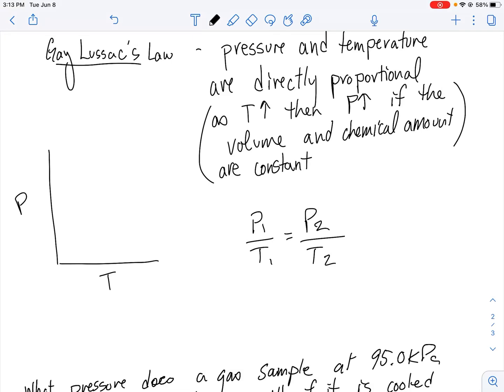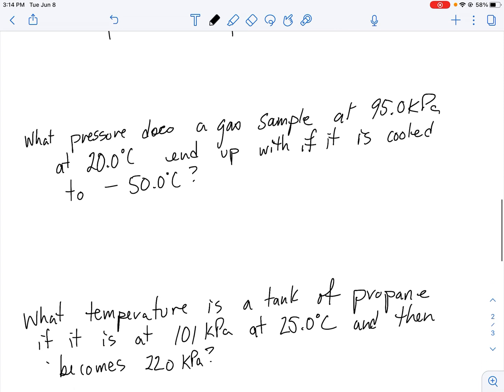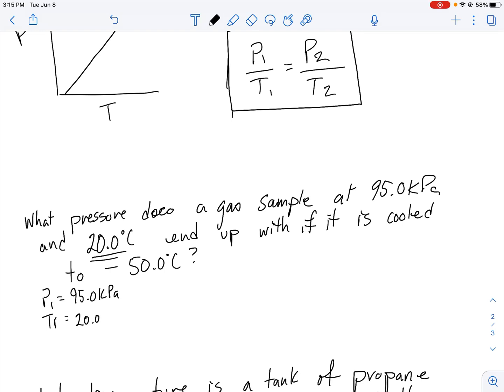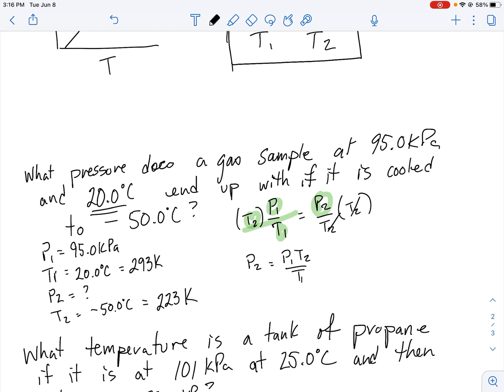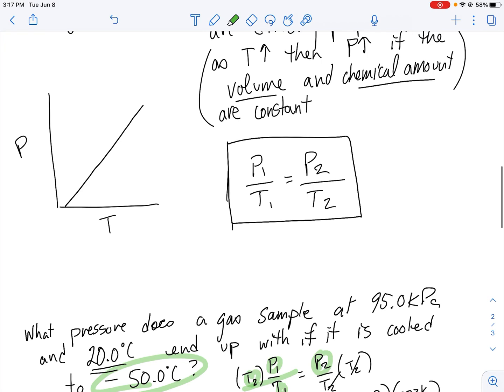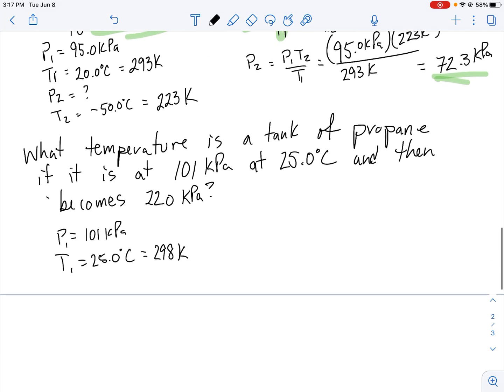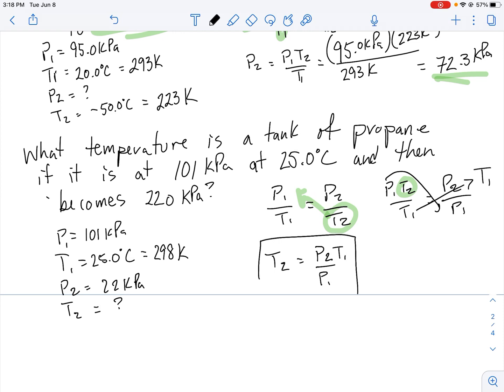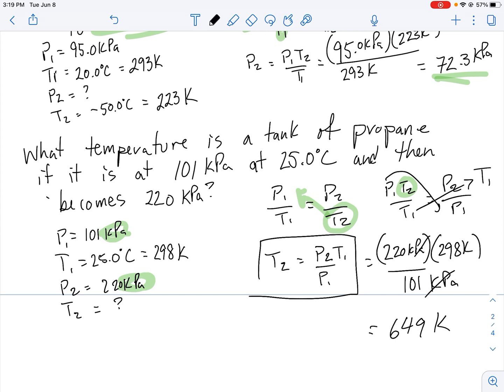Gay Lussac’s law